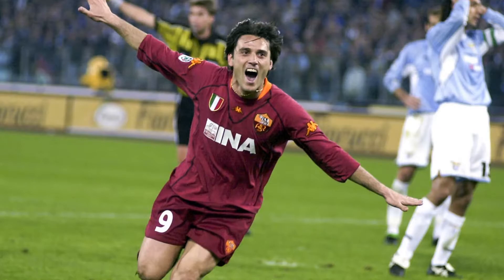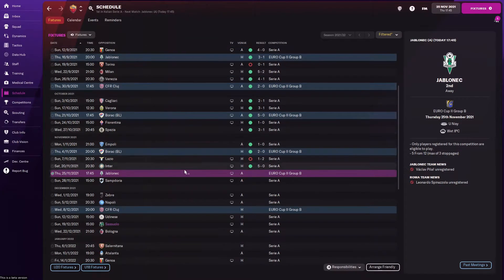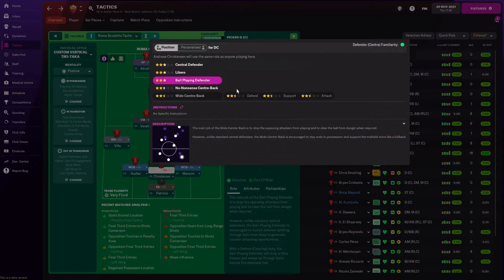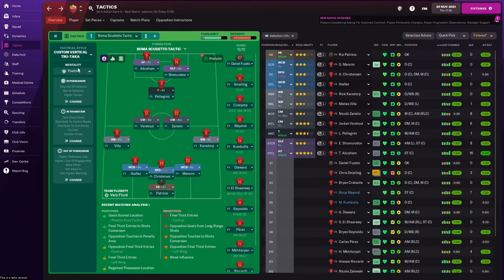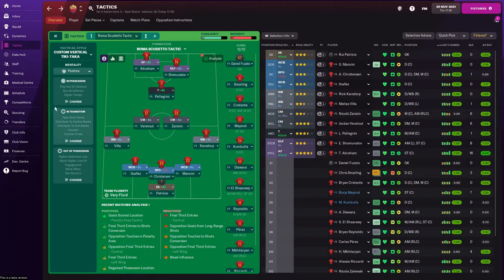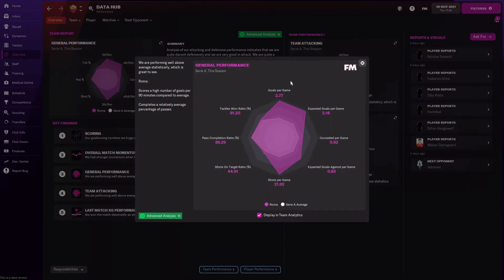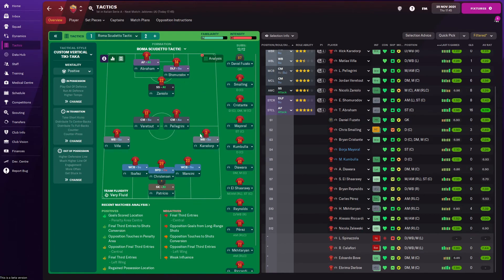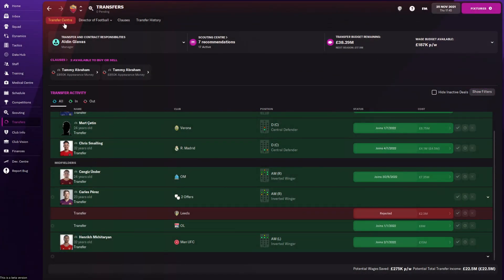FM 22 - AS Roma scudetto tactic explained - 3-4-1-2 - Beta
The tactic that is taking FM22 beta by storm. This tactic is juts producing goals and big chances like crazy. In this video I will be explaining the tactic that inspired my FM 22 tactic, Romas scudetto winning tactic with 3 defenders.

TIMESTAMPS

08:02 FM Tactic

Watch the video and use the tactic with your own team!